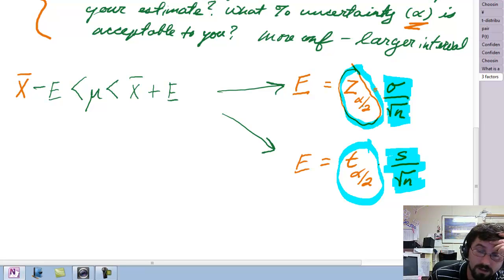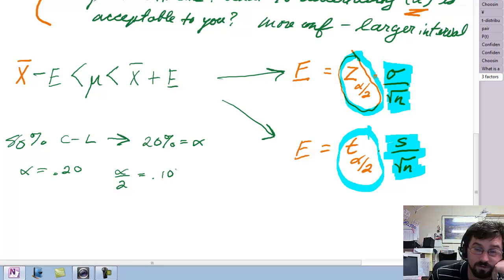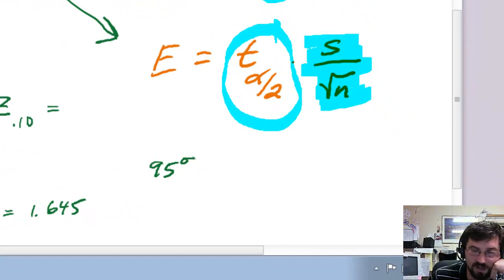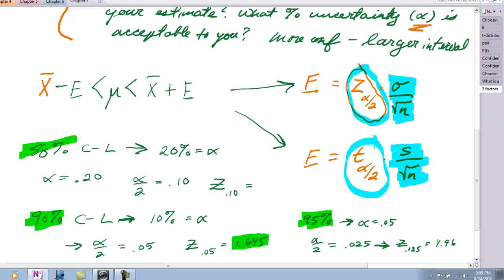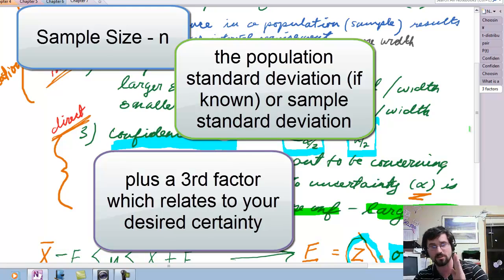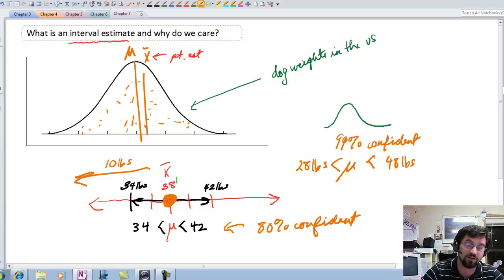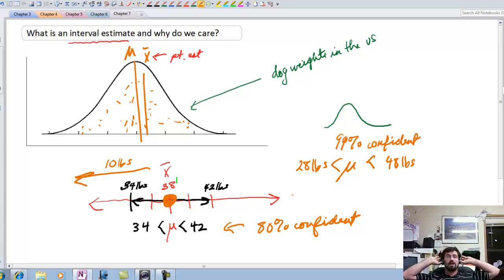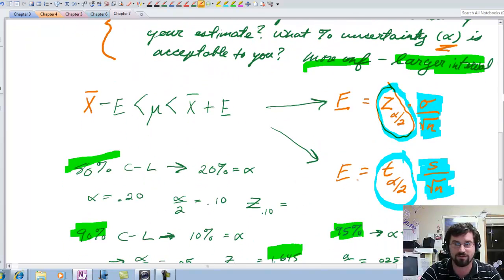What is an interval estimate and why do we care - part 3.mp4